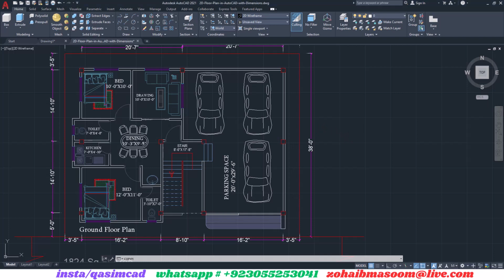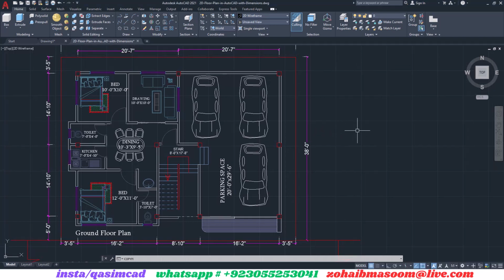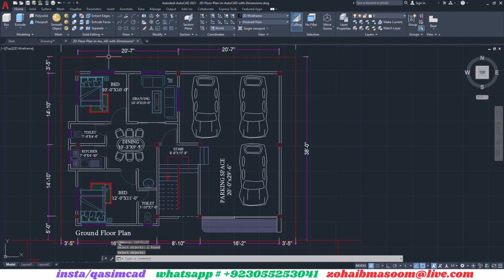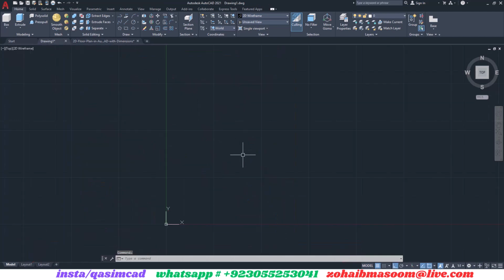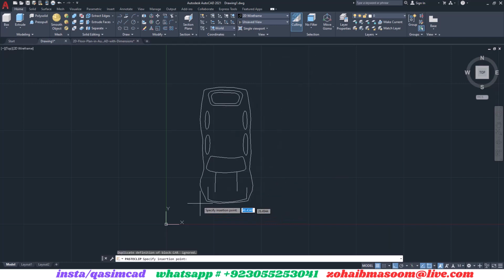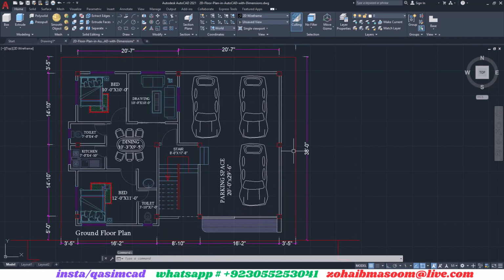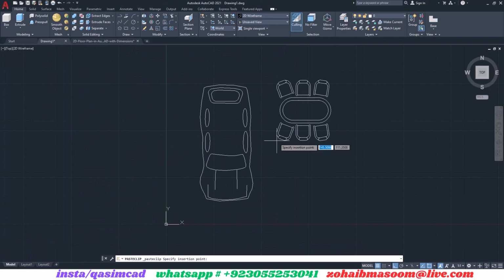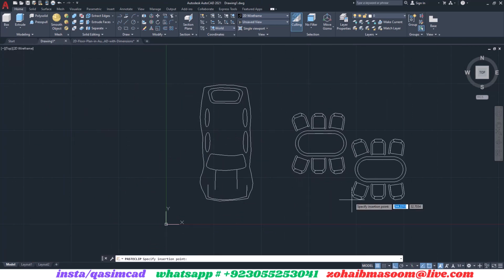Copy Object from one Drawing to another in Autodesk AutoCAD